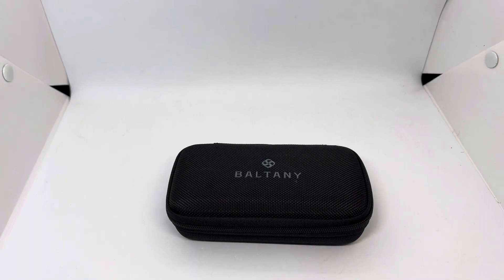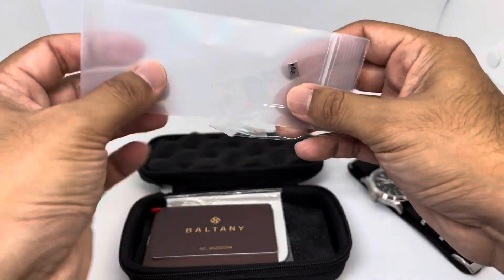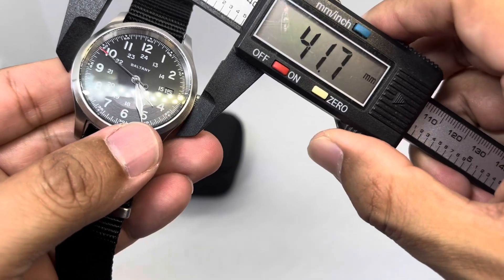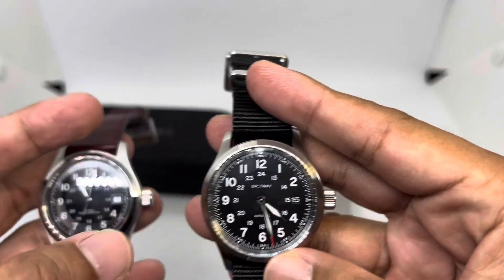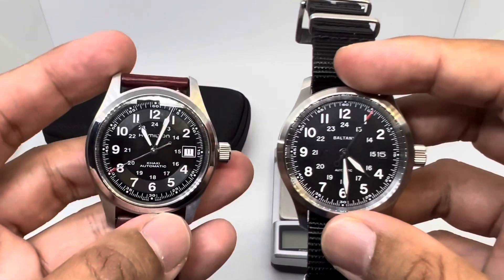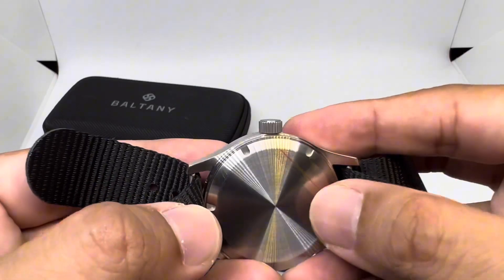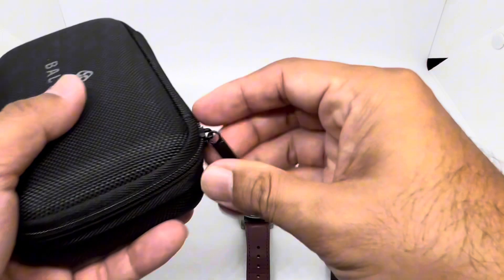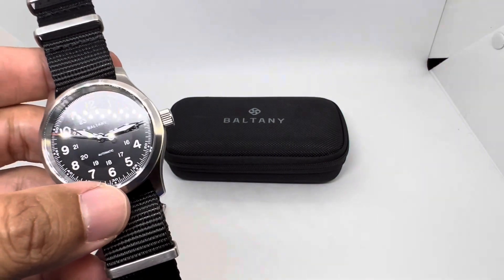1st look at the best Hamilton Khaki Field alternative: the Baltany S202049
Hello guys.
I think for the money, this is the best alternative for the Hamilton Khaki Field Automatic, the Baltany S202049

Quick specs for the watch
Diameter: 39.1mm
Thickness: 12.3mm
Lug to lug: 46.5mm
Lug width: 20mm